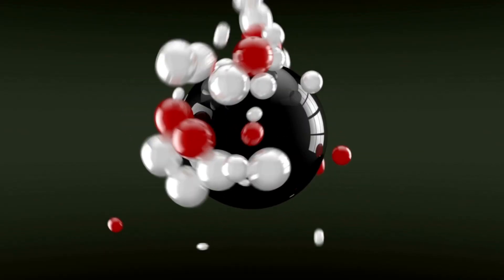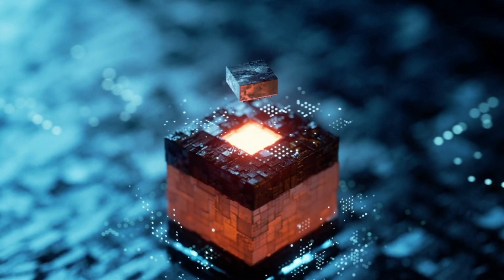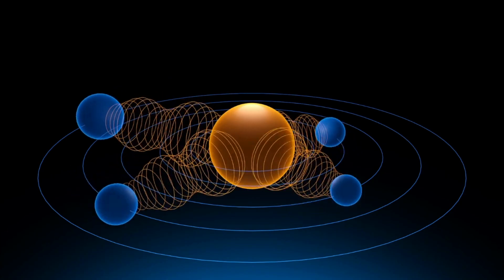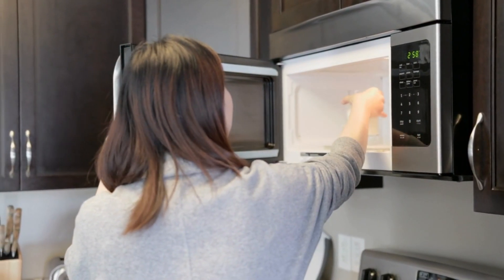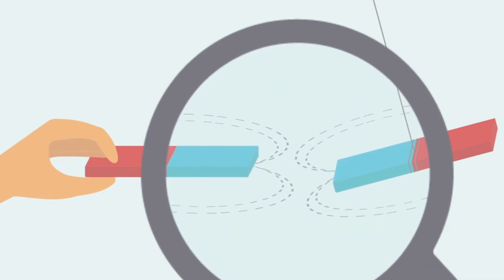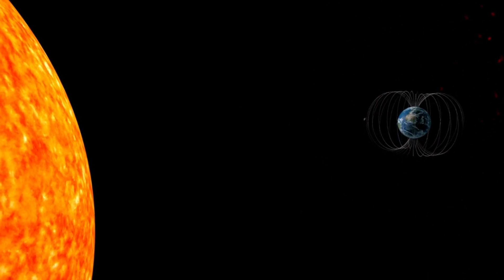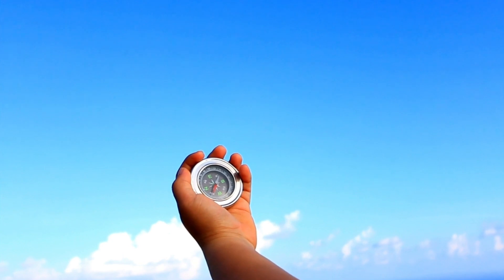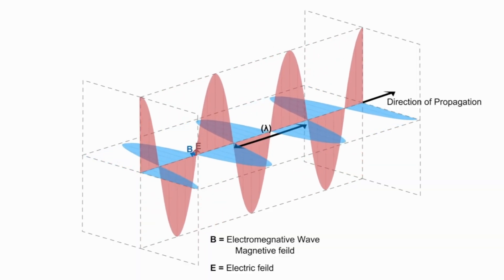FUN Magnetism Facts For Kids That Will AMAZE You!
Have you played with magnets before? Well we’re sure you must have, as most of us have at some point.
❌YOU ABSOLUTELY WILL LOVE THIS:❌

✅Deluxe Magnetic Tiles Blocks ➡️

✅160Pcs Educational Magnetic Building Sticks Blocks ➡️

✅Magnetic Building Blocks STEM Educational ➡️
Now what you will know is that all magnets can pull things towards themselves no matter what the shape of the magnet is. That is what magnetism is.
They can’t pull things like paper, glass or cloth, only things that are made of iron or that contain iron, so if you try and attach a magnet to something plastic, it’s just not going to work.
Magnets are usually made of metal iron or another material with lots of iron in it, like steel.

In this video you will learn about magnetic force, magnetic fields, magnetism for kids,  magnetism facts for kids, magnetite.